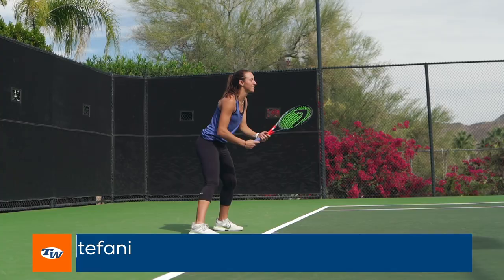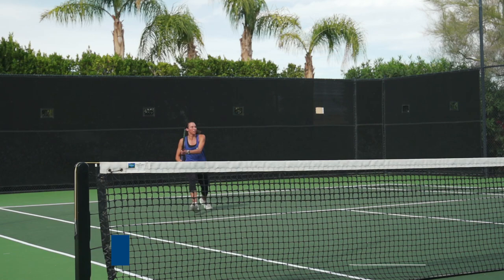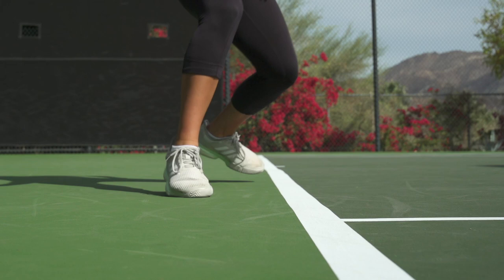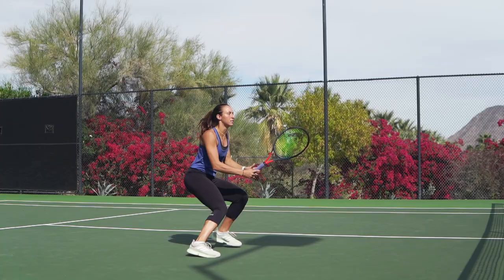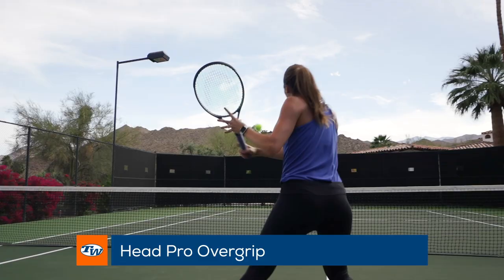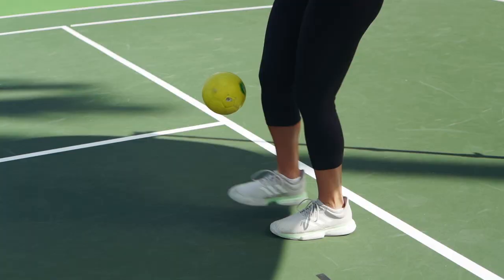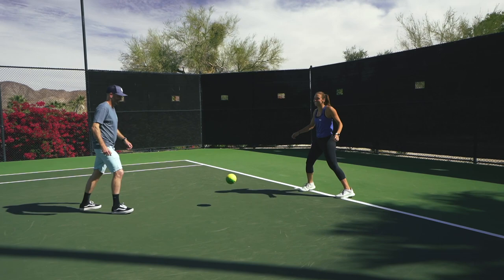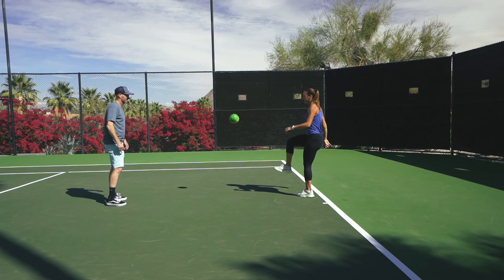TeamTW & WTA Top 50 Doubles Player: Luisa Stefani Tennis Gear Check ✨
* This video was filmed before the Covid-19 pandemic and was filmed practicing Social Distancing *